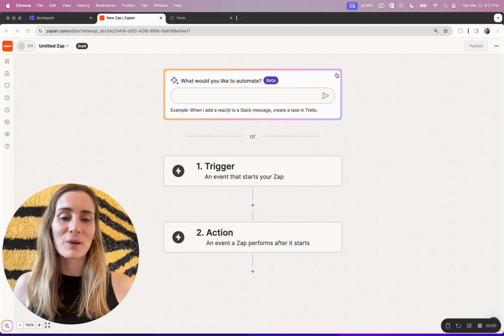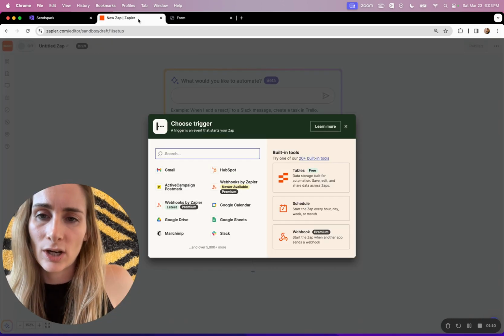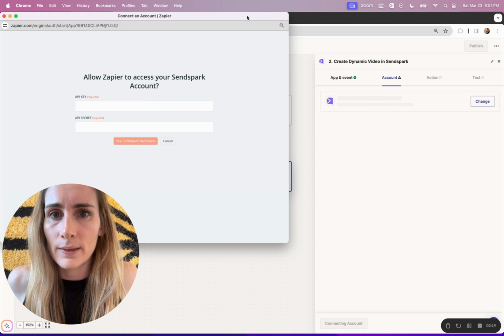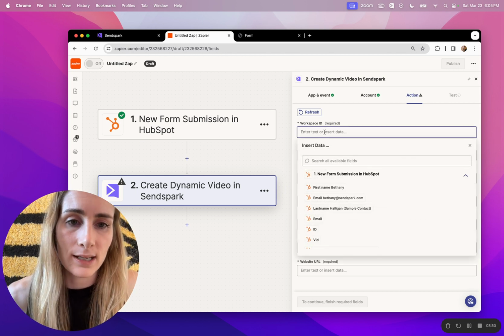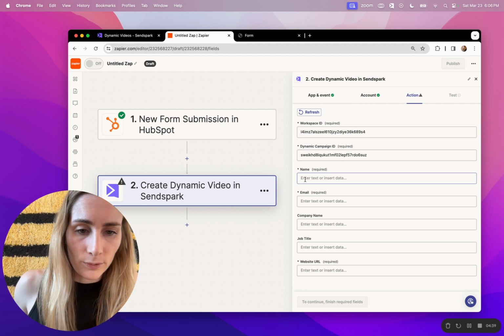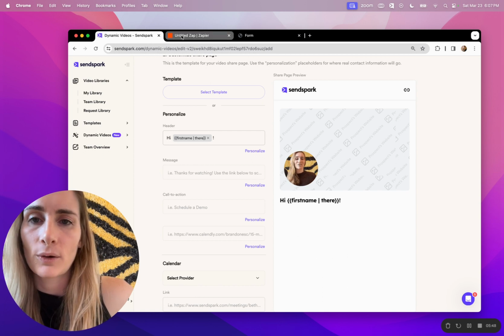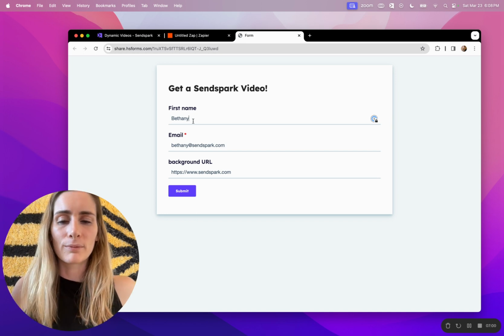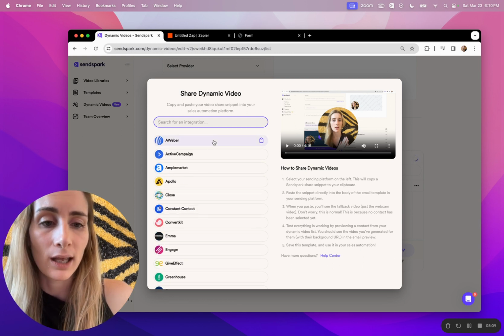Zapier & Sendspark — Automatically Create AI Personalized Videos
In this tutorial, we'll cover how to automatically generate AI-personalized videos in Sendspark using our @Zapier integration.

This is incredibly powerful if you want to generate dynamic videos for contacts based on specific actions they have taken, such as...

- Signed up for your platform
- Scheduled a meeting
- Were added to your CRM or a specific list.

This video walks through how to use Zapier to automatically generate AI-personalized videos. You will see how to...

1) Set the "trigger" you want to use in Zapier
2) Use the Sendspark Zapier integration to create a dynamic video
3) Automate a video email

How to automatically send dynamic videos in email after they have finishing generating